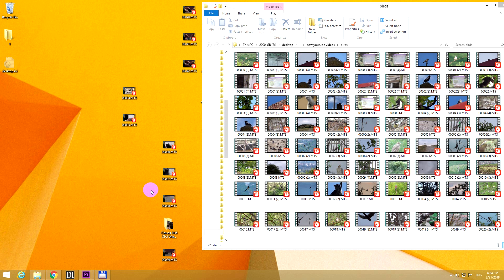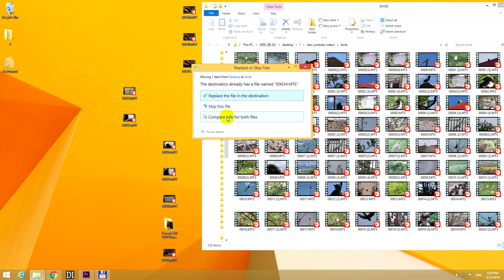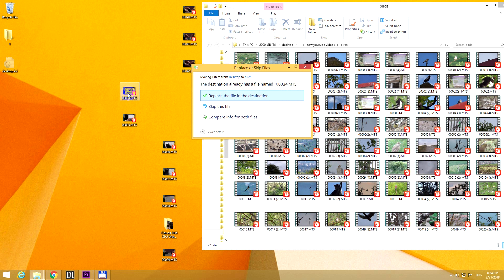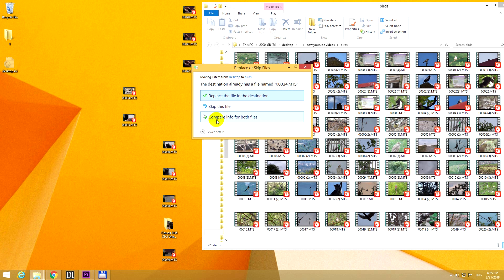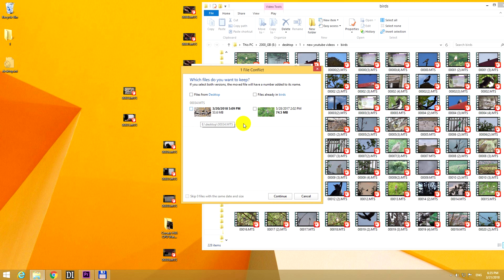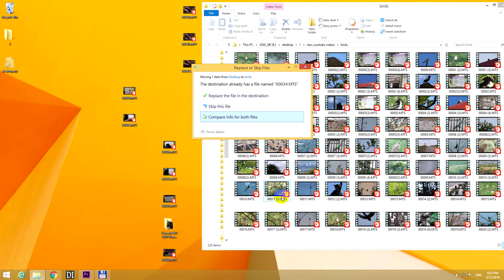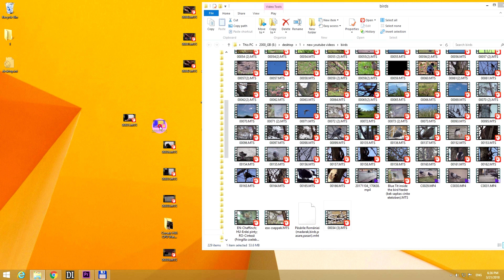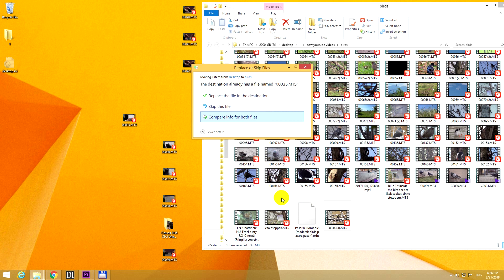Replace or Skip files - File copy/move operation under Windows (Basic Tutorial)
- Replace the file in the destination (Destructive method, overwrites files !!!)
- Skip this file (nothing will happen)
- Compare info for both files (use this method to keep both the source and the destination files)